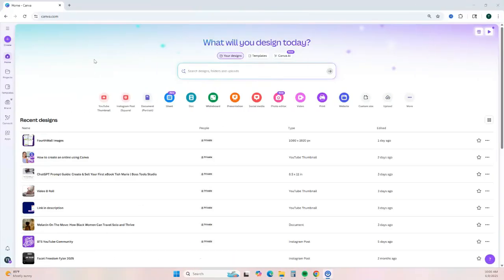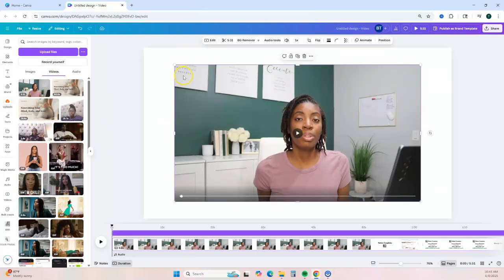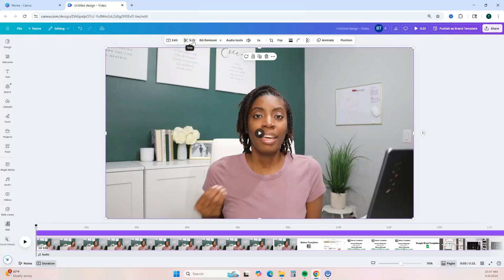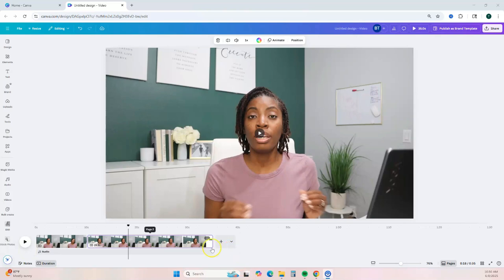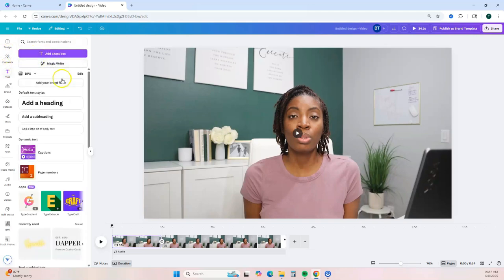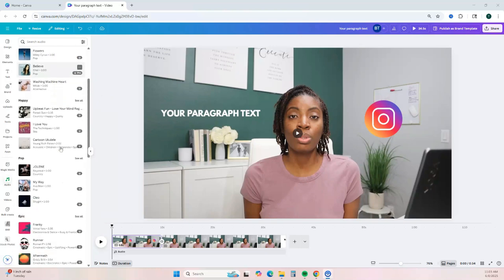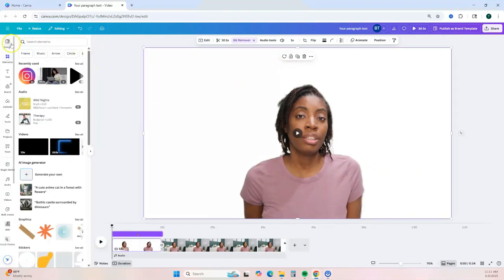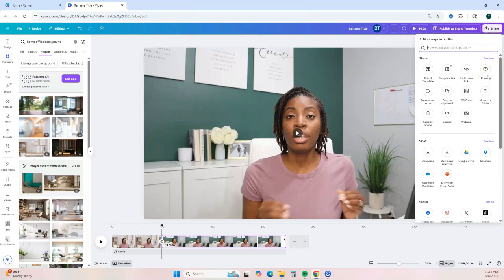Video Editing in Canva | Beginner’s Guide to the Canva Video Editor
Editing videos with Canva is easier than you think! In this Canva for beginners video, you will learn how to use Canva video editor to create video content to help you create video content to help you promote your digital products or create an online course.